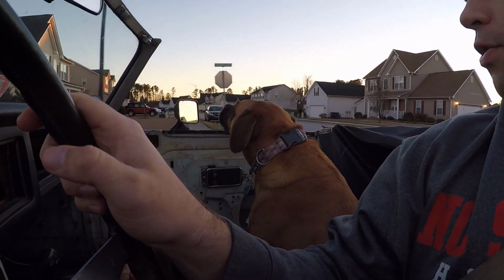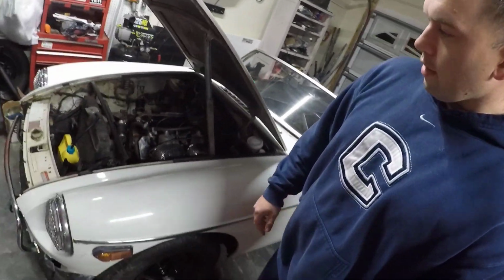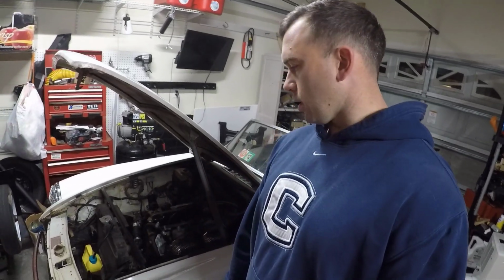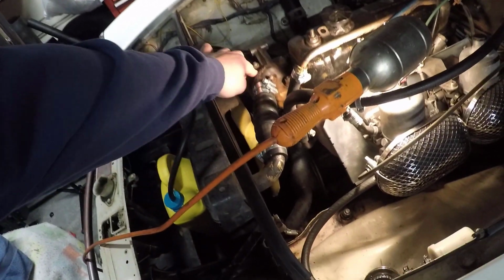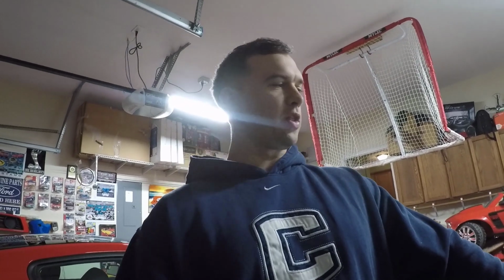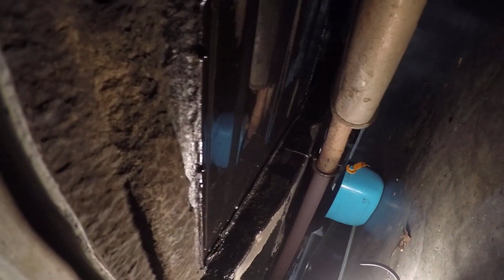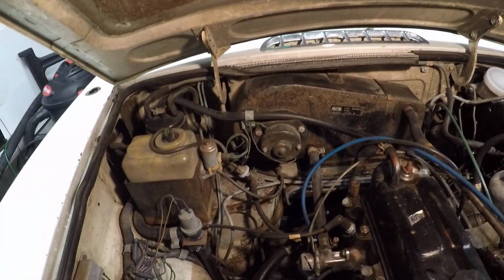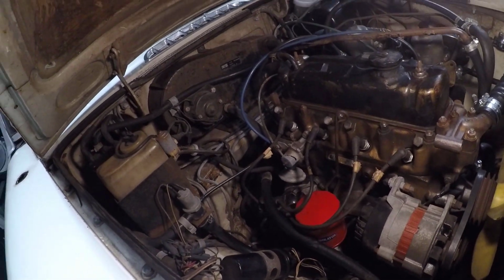1974.5 MG MGB Update Video on Project Bobby B, Exhaust, Rear Differential, and Floorpan Plans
I know it has been a while since I posted an MGB video and that is due to the weather being very cold and or wet.  I wanted to give my loyal MG family an update on the car as far as what is going on, I also intend to film some driving here soon as the temps begin to warm up.